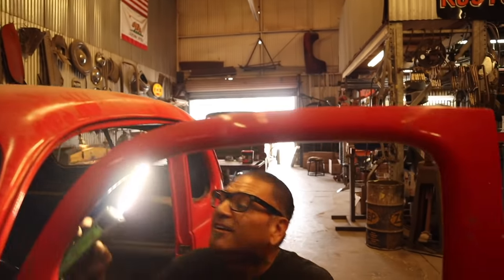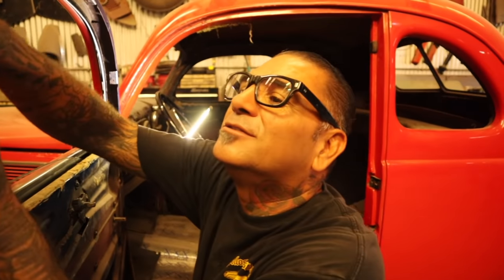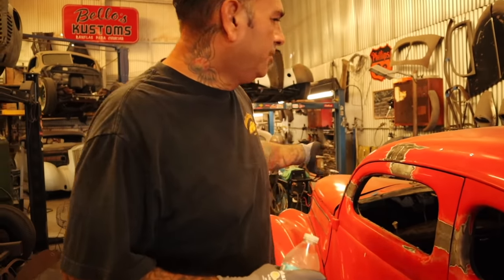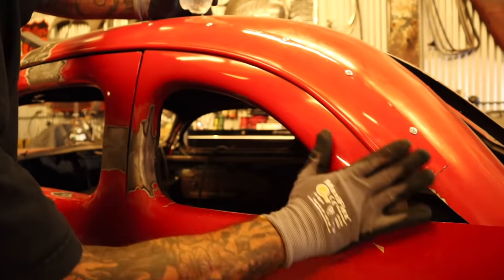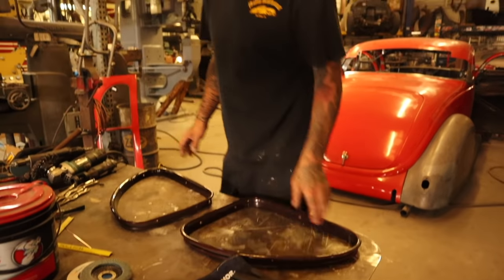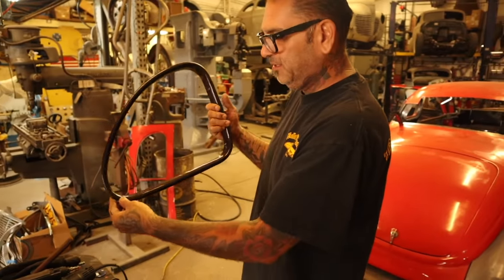1937 Ford | TIME LAPSE CHOP TOP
In this time lapse video, shot over the course of 3 weeks, you will see the tools and techniques used to create a nice flowing roof out of a 3 inch chop. This 1937 Ford gets the full treatment, including kustom window radiuses, garnish moldings, and sail panels. Everyone has their own way of doing it, but this is how Mike Bello does it.

TO GET THE LATEST CONTENT